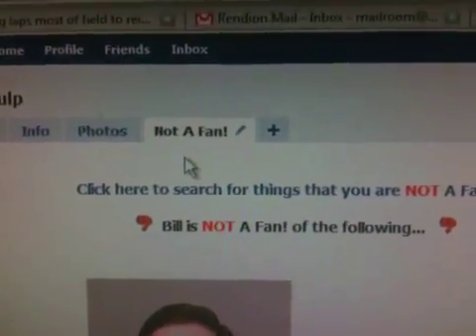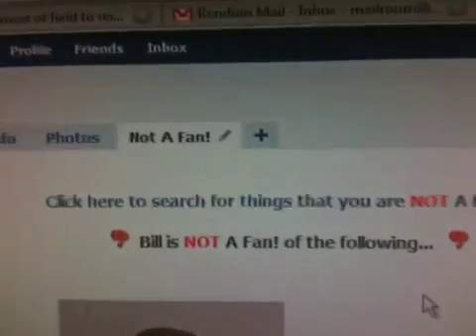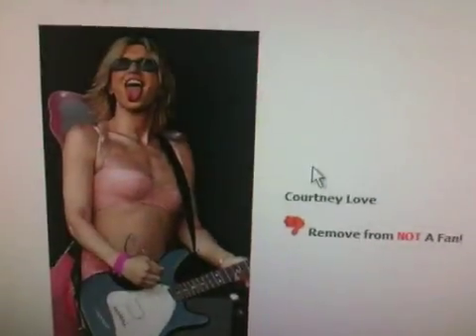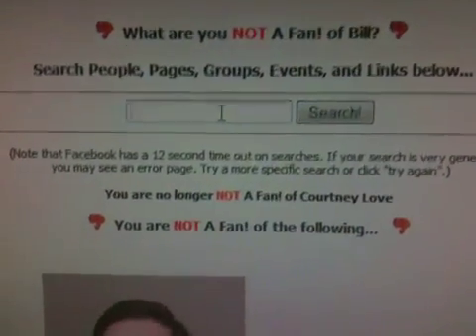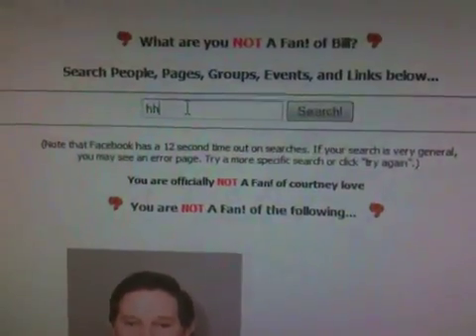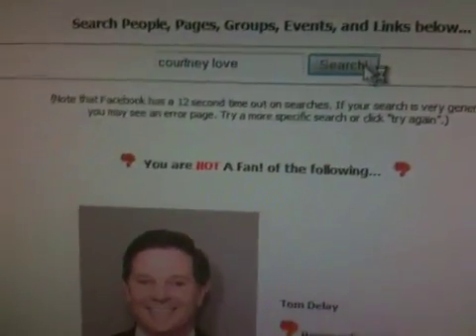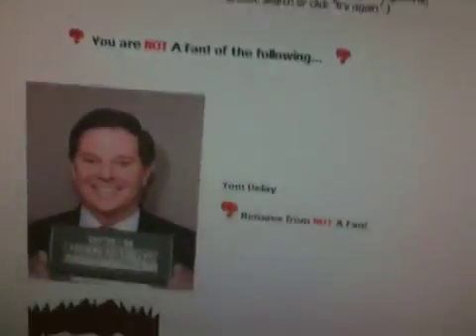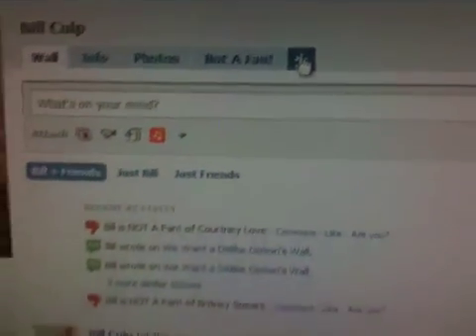How to add NOT A Fan! To Facebook profile